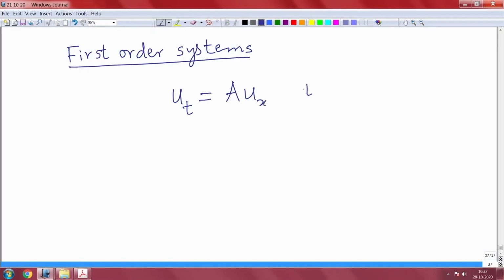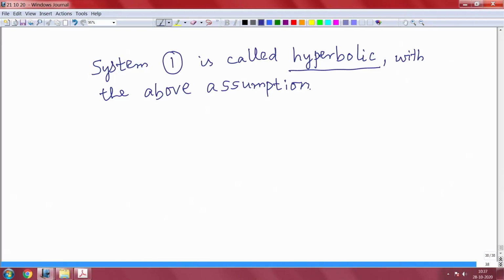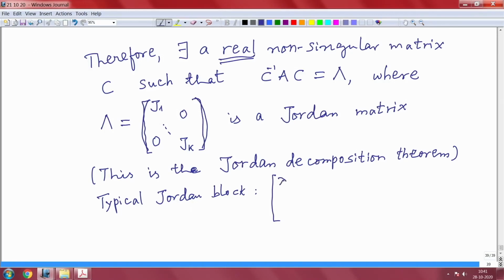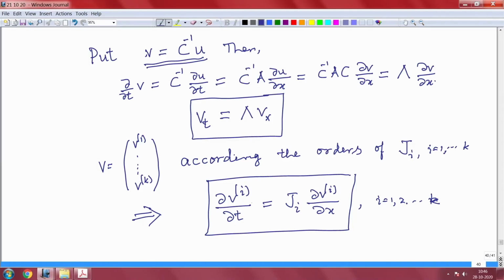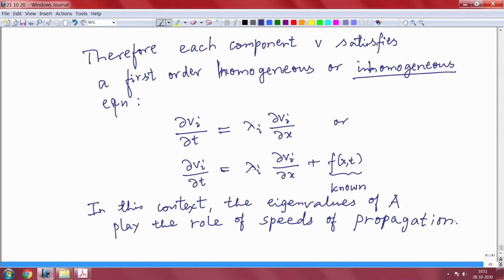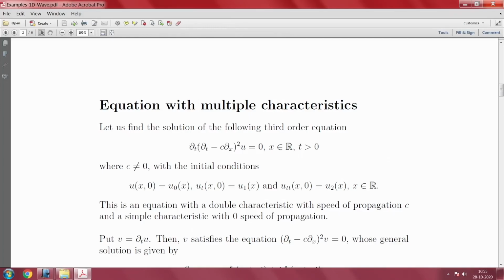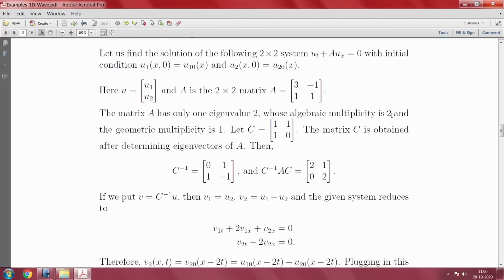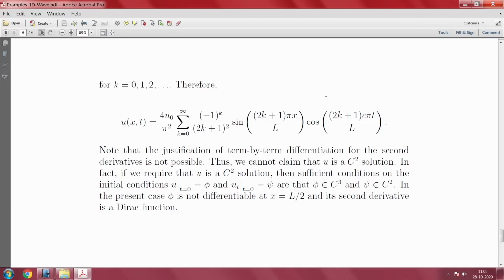One dimensional wave equation-8